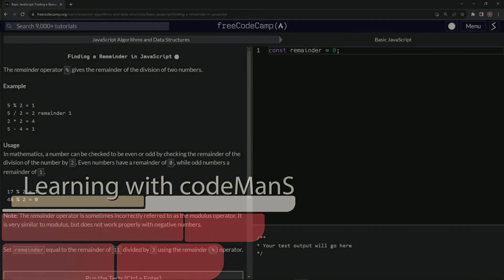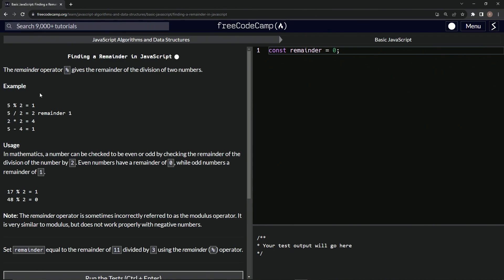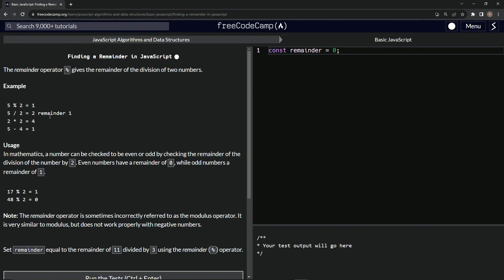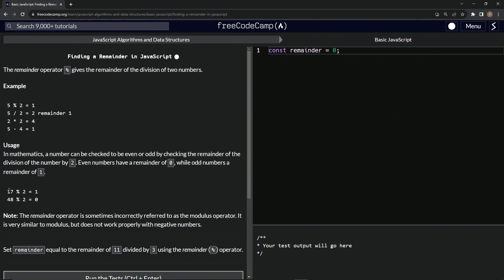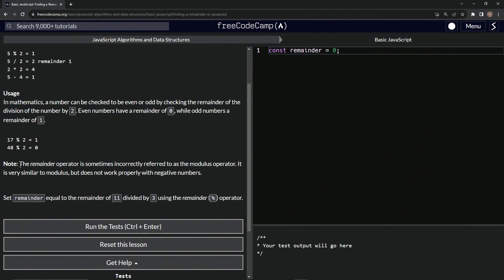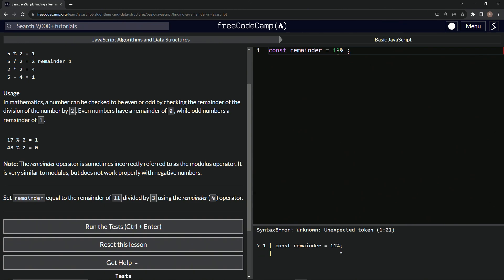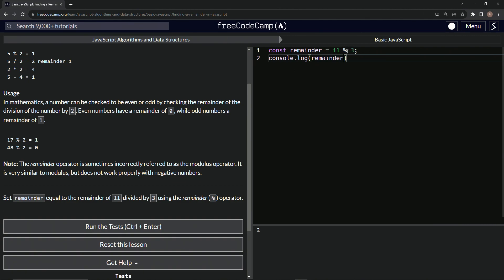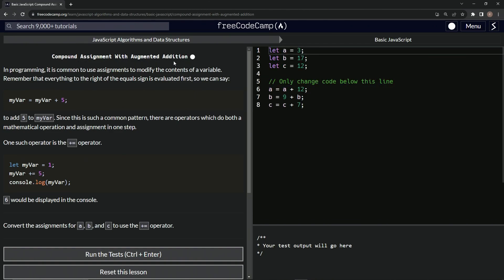JavaScript Basic 20: The Remainder Operator | FreeCodeCamp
✨ Episode 20: Residual Revelations - The Remainder Role in JavaScript 🔄🧮

Greetings, code enthusiasts and mathematical maestros! 🌍📜 Dive with us into the dynamic domains of JavaScript, as we shed light on the remarkable role of the remainder. Traverse the trails of division's residuals, where every operation unfolds tales of tangible totals and intricate insights. 🎩💻

Remainder Riddles: Delve deep into the depths of division's leftovers, understanding the essence of the % operator. Discover how numbers like 5 and 2 lead to fascinating figures like 1. 🌍🧮📜
Operational Odyssey: Ever wondered about the difference between even and odd numbers? Grasp the genius of using remainders in mathematics, distinguishing dualities like 48 and 17 through their divisive details. 🔄🔍
Coding with Clarity: Join hands as we unveil the versatility of the remainder operator, instructing remainder to represent the result of 11 divided by 3. Delight in the dance of digits, bringing mathematics to life on the digital stage! 🎩🔄

The realm of JavaScript is a treasure trove of techniques and teachings. With every operation and outcome, there's a world of wisdom waiting to be woven into our web of knowledge. 🌍🧮📜

Eager to embark on this enlightening escapade? Extend your enthusiasm with a thumbs up, and regale us with your residual reflections in the comments below! Seeking a deeper dive? Direct your queries to the freeCodeCamp forum for a fountain of feedback. ⭐